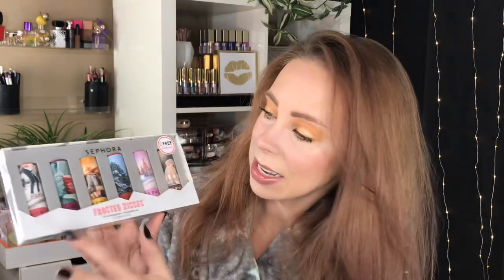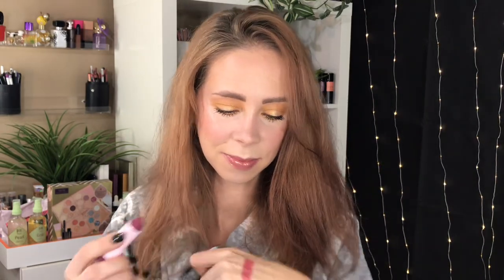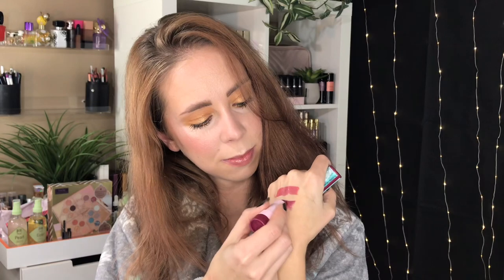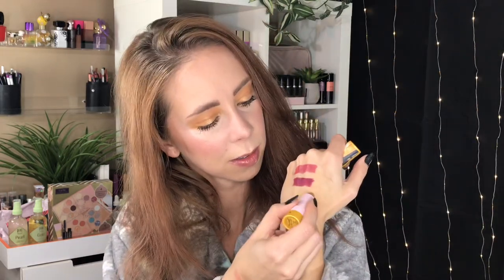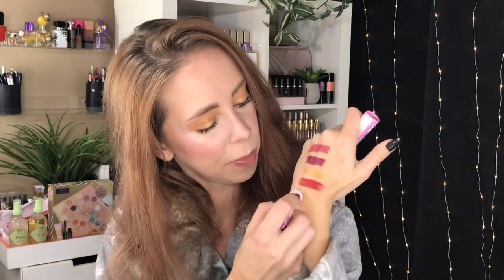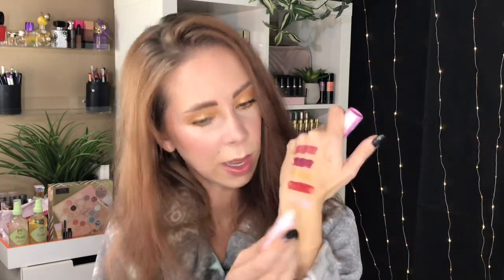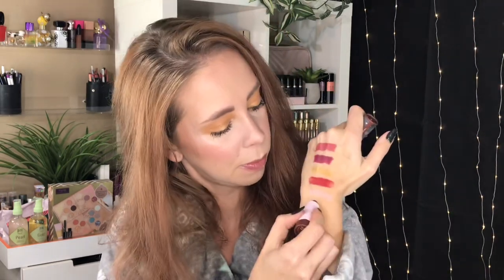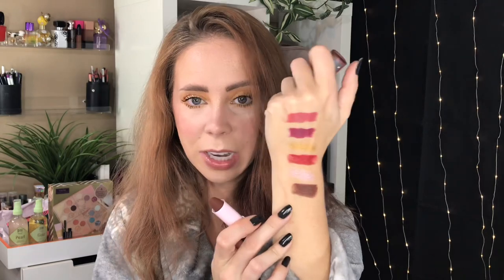Sephora Frosted Kisses Swatched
Products mentioned:
Sephora lipstories Frosted Kisses giftset

What I'm wearing:
Prep:       Juno & Co Moonshine miracle cream
Primer:   unknown
Foundation:    sulwhasoo perfecting cushion intense foundation 17
Concealer:       milani conceal and perfect concealer
Powder:      beauty bakerie baking powder
Contour/bronzer:   Juno&Co cherry bomb palette
Blush:       Juno&Co cherry bomb palette
Highlight:     Juno&Co cherry bomb palette
Brows:     collab shape and shade brow, maybelline ulta slim pencil, nyx brow mascara
Eyes:  Urban Decay Naked Honey Palette, stila stay all day waterproof liquid liner in amber, tarte maneater mascara
Lips:     sephora cream lip shine in 01
Nails:  sinfulcolors matte black & pop*arazzi holo top coat
Hair:  n/a
Top:   robe from kohls
Earrings:   n/a
Necklace: n/a